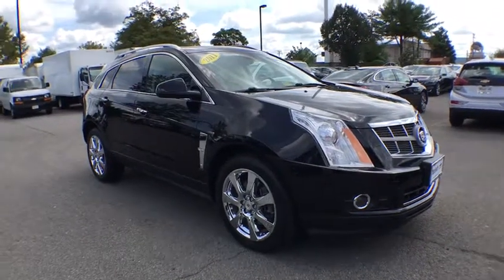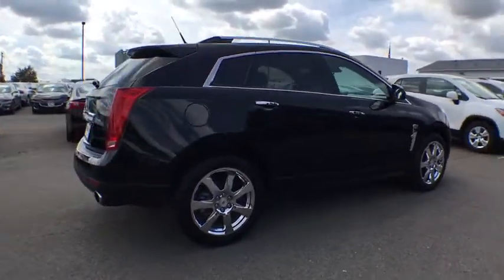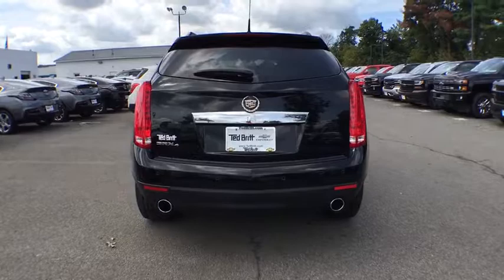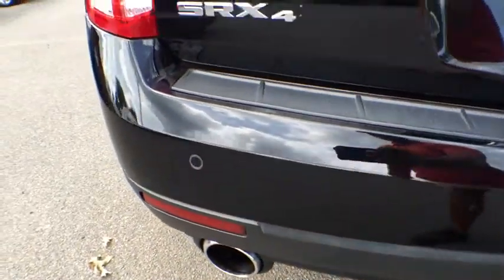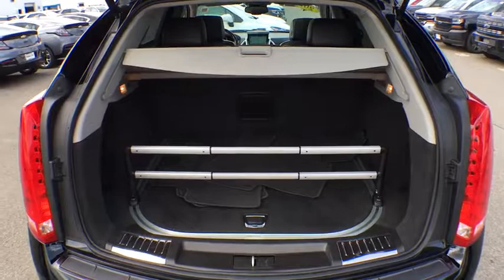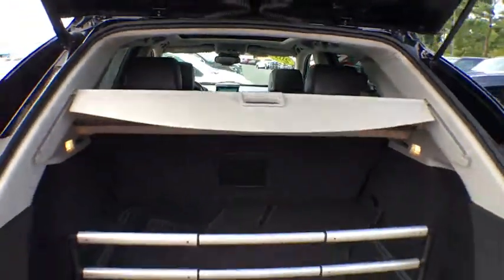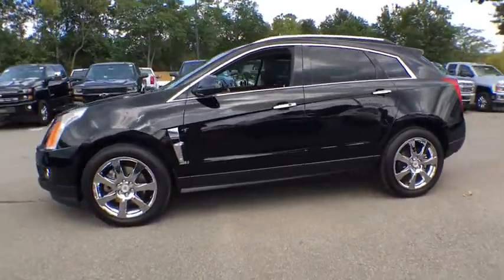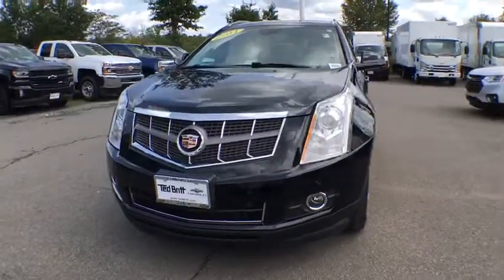2011 Cadillac SRX Sterling, Leesburg, Vienna, Chantilly, Fairfax, VA T75470A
Used 2011 Cadillac SRX
2011 Cadillac SRX Performance Collection - Stock#: T75470A - VIN#: 3GYFNEEY8BS673339

New Price! AWD.brbrTHIS VEHICLE IS LOCATED AT THE TED BRITT FOR LIFE STERLING LOCATION! It has gone through our industry leading TB4L inspection and reconditioning process which qualifies it for our 'Ted Britt 4 Life!' Lifetime Vehicle Coverage! Powertrain4Life; Nitro4Life; Windshield4Life; VAInspection4Life; Battery4Life; and Loaner4Life. See Dealer for details See Dealer for details.
Fog lamps  front  integral in front fascia|Glass  Solar-Ray tinted  laminated front windows|Headlamp washer system|Headlamps  Xenon  High-Intensity Discharge (HID)  windshield wiper-activated with Adaptive Forward Lighting System  headlamp washers  headlamp leveling and night-time flash-to-pass feature|Liftgate  rear power with memory height|Mirrors  outside heated  power-adjustable  power-folding and driver-side auto-dimming  body-color|Roof rails  Chrome|Sunroof  power UltraView double-sized glass roof that opens over first row  tilt-sliding with Express Open and power sunshade|Armrest  front center  fore/aft  sliding|Armrest  rear center with dual cup holders|Cargo management  rear storage area includes U-rail with adjustable cargo fence  under floor storage and retractable cargo shade|Cargo shade  retractable Shale and Titanium|Climate control  dual-zone automatic with individual climate settings for driver and right-front passenger|Console  front floor with floor shifter  integral armrest  storage compartment and cup holders|Console  overhead with sunroof switch (if equipped)  Universal Home Remote (if equipped) and Ultrasonic Front and Rear Parking Assist indicator (if equipped)|Console  rear floor|Cruise control  electronic with set and resume speed|Defogger  rear-window electric with front and side window outlets for the driver and right-front passenger|Door locks  power programmable|Driver Information Center  enhanced full-color|Floor mats  carpeted front and rear|Fuel gauge  analog|Instrumentation  analog with speedometer  tachometer  fuel gauge  oil pressure gauge  engine water temperature gauge  primary PRNDL and Driver Information Center|Keyless Access|Lighting accent  LED spotlights with lighting pipes includes lit door sill plates|Mirror  inside rearview auto-dimming includes OnStar controls ((UVC) rearview camera displays in mirror when (UYS) audio system with navigation is not ordered.)|Pedals  power adjustable with memory for accelerator and brake|Seat adjuster front driver-side thigh support|Seat adjuster  front passenger 8-way power|Seat adjusters  driver and front passenger power lumbar control|Seat trim  leather seating surfaces|Seat  rear 60/40 split-folding with recline|Seat  rear pass-through|Seats  front bucket includes 8-way power driver seat adjuster|Seats  heated driver and front passenger|Sensor  automatic air circulation/air quality|Sensor  humidity|Steering column  manual rake and telescopic|Steering wheel controls  mounted controls for audio and cruise|Steering wheel  leather-wrapped 3-spoke|Theft-deterrent alarm system|Theft-deterrent system  vehicle  PASS-Key III|Universal Home Remote includes garage door opener  3-channel programmable|Visors  driver and front passenger illuminated vanity mirrors|Windows  power front express-up and down  rear express down|Remote Keyless Entry|Alternator  150 amps|Battery  maintenance-free with rundown protection|Chassis continuously variable real time damping (Includes (FE3) sport suspension.)|Differential  electronic  limited slip (AWD only)|Drivetrain  all-wheel drive with eLSD|Engine  3.0L VVT DOHC V6 SIDI (265 hp [197.6 kW] @ 6950 rpm  223 lb-ft of torque [301.1 N-m] @ 5100 rpm)|Exhaust  dual stainless-steel with chrome tips|Rear axle  3.39 ratio|Steering  power  variable effort rack-and-pinion  speed-sensitive|Suspension  Sport|Transmission  6-speed automatic  AWD  6T70 with tap-up/tap-down (on shifter)  performance shifting and manual-up/manual-down (Must specify a transmission.)|Antenna  roof-mounted hex band|Air bags  dual-stage frontal and side impact  driver and right-front passenger and head curtain side-impact  front and rear outboard seating positions includes Passenger Sensing System (Head curtain side air bags are designed to help reduce the risk of head and neck injuries to front and outboard rear seat occupants on the near side of certain side-impact